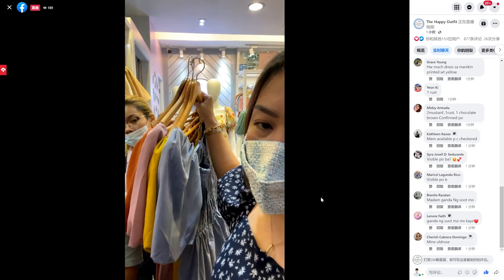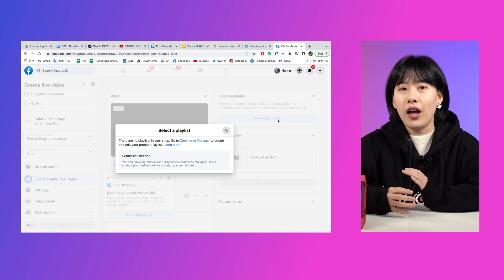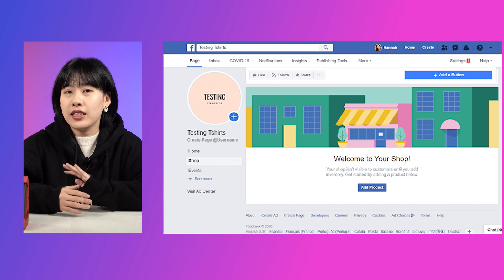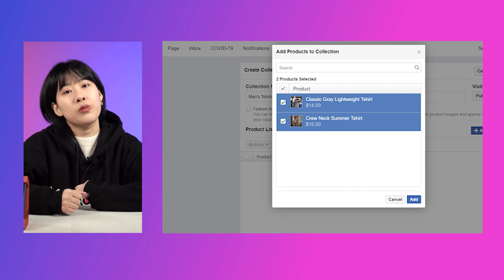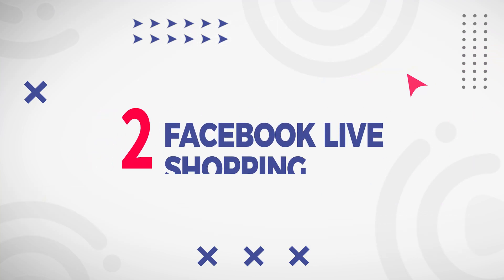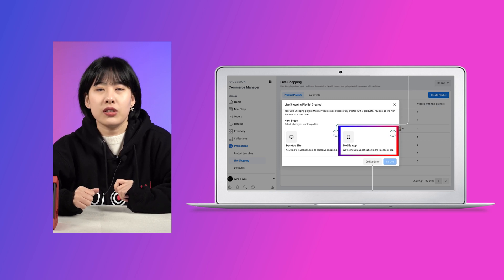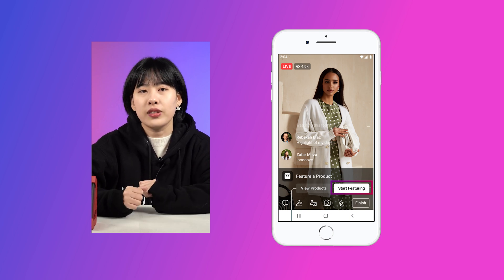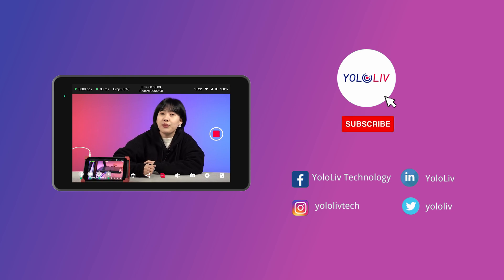Facebook live shopping| How to create shoppable links on Facebook Live? | YoloBox |YoloBox Pro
If you haven’t used Facebook live shopping, you have to think about it in 2022! With this new Facebook feature, you can showcase products in real-world settings, put product details and purchase options front and center, and interact with your audience directly from your live broadcast.

In this video, I’m gonna show you how to navigate live shopping on Facebook step by step.

Timestamps:
00:00 Intro
00:31 Before you get started
01:01 Step1: Setup a Facebook Page Shop
02:18 Step2: Facebook Live shopping

About YoloLiv:
The industry’s first REALLY all-in-one live production system provider. Starting with an idea of building the next-generation live streaming tools, YoloLiv helps brands to build trust with customers, create brand awareness and boost business growth.